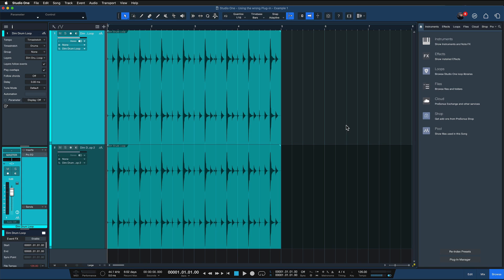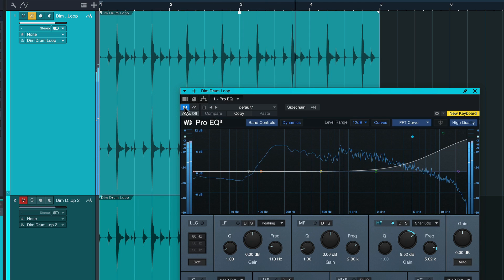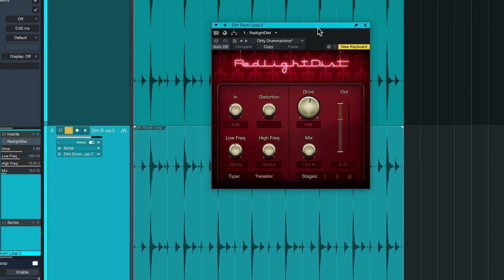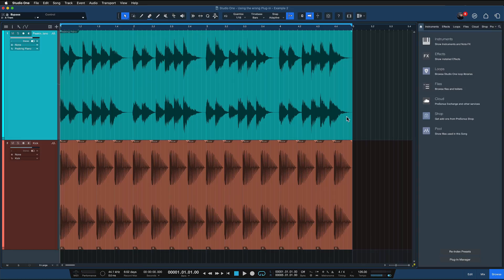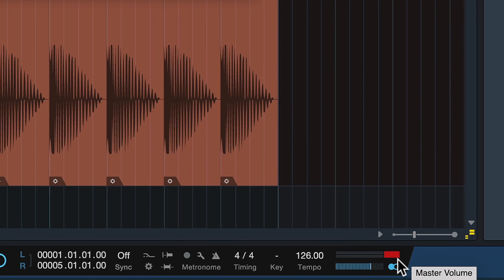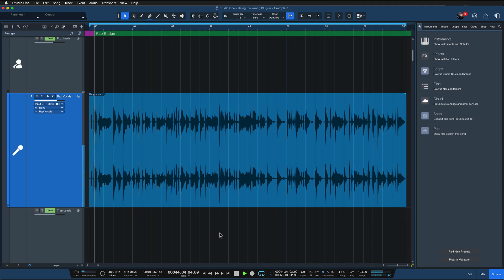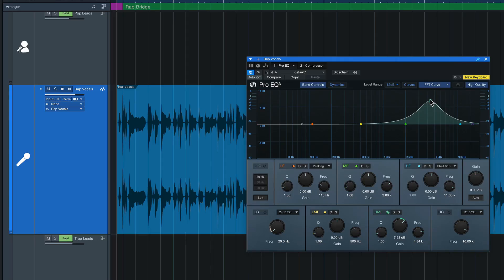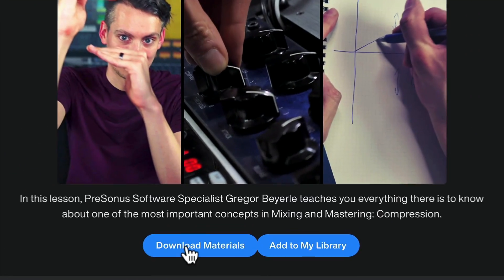Bad Mix? You Might Be Using the Wrong Plug-in | PreSonus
When you find yourself fiddling with plug-in parameters for a long time, it's often worth taking a step back to ask: "am I using the right plug-in to begin with?"

To answer this question, it's important to first understand what outcome you're looking to accomplish. Are you looking to control the dynamics? Are you looking to brighten the high end? These questions can help guide you to make sure you're using the right tool for the job.

In this tutorial, PreSonus product specialist Gregor Beyerle breaks down how to make sure you're utilizing the right plug-in for your audio.